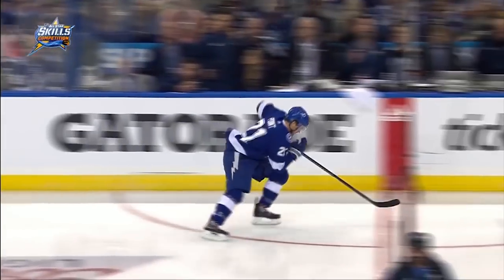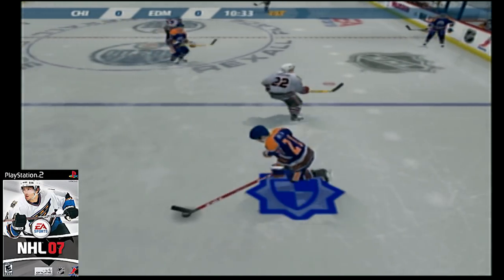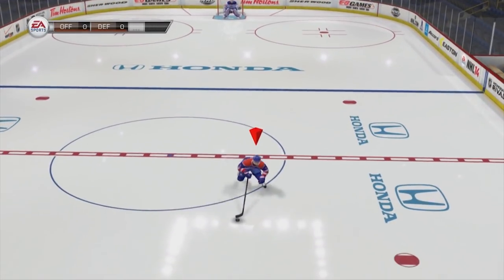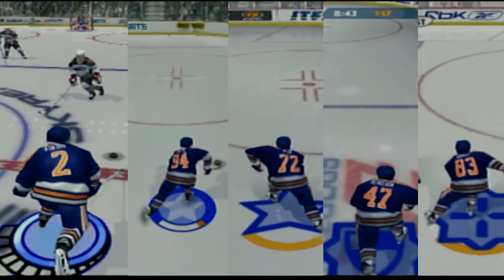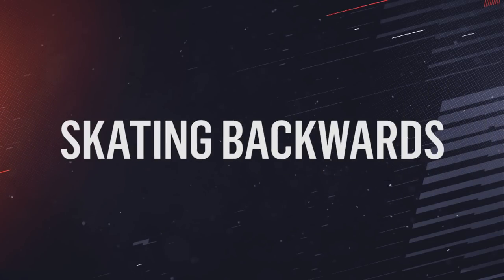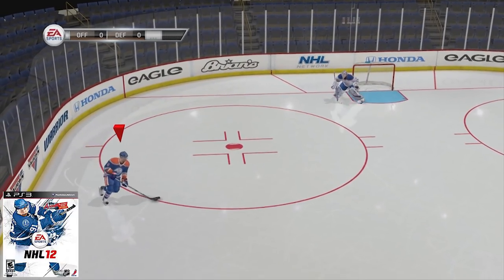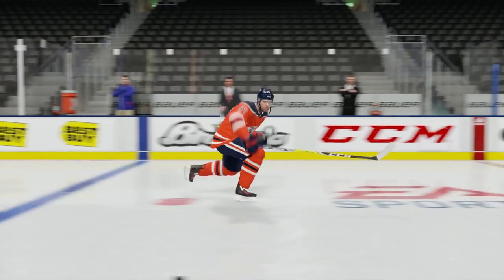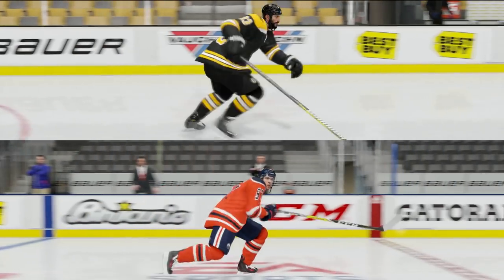The Evolution of Skating from NHL 2001 to NHL 19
Ever wonder how skating has changed in the EA Sports NHL franchise? This video goes through all of the key skating mechanics and highlights just how much has changed from NHL 2001 until NHL 19!

Drop a LIKE on the video if you want to see me upload similar videos going over other aspects of the EA Sports NHL franchise!

Games featured in this video:
NHL 2001
NHL 2002
NHL 2003
NHL 2004
NHL 2005
NHL 06
NHL 07
NHL 08
NHL 09
NHL 10
NHL 11
NHL 12
NHL 13
NHL 14
NHL 15
NHL 16
NHL 17
NHL 18
NHL 19

TDI MERCH IS HERE!

--- MY GAMEPLAY RECORDING EQUIPMENT
Elgato Game Capture HD60
Logitech Webcam HD Pro C920
Blue Yeti Microphone
Elgato Stream Deck
Blue Microphones Universal Pop Filter
Xbox One S Console
PS4 Console
PS3 Console
PS2 Console
2-Port HDMI Switcher
HDMI Splitter (need this to record PS3 gameplay)
RCA to HDMI Converter (need this to record PS2 gameplay)
Gaming Mousepad

--- MY HOCKEY RECORDING EQUIPMENT
Sony DSCWX500/B Digital Camera
GoPro HERO+
60-Inch Tripod
8-inch Bendy Vlogging Tripod
Lavalier Clip-on Mic
GoPro Selfie-Stick

CREDITS
Channel Graphics & Branding by:
Stu Getsu (Tuukka Ahonen)

Thumbnail Created by:
S7Dsn